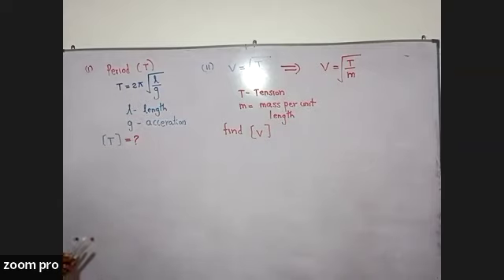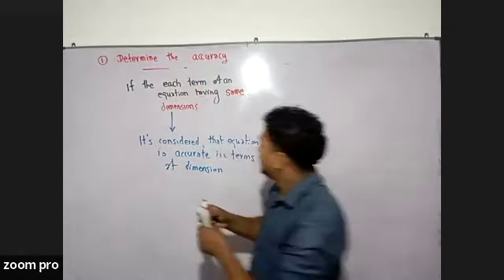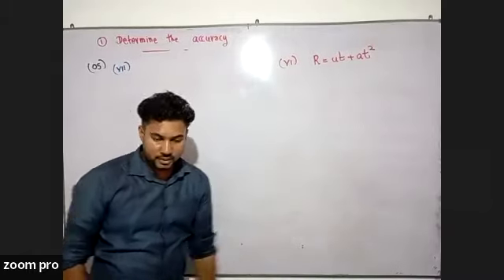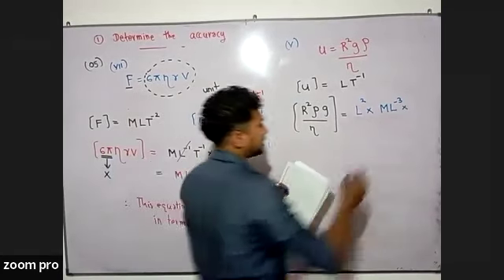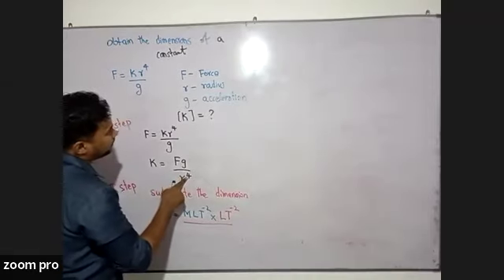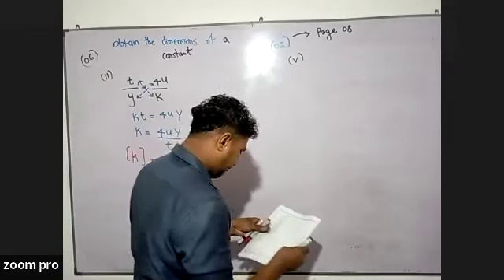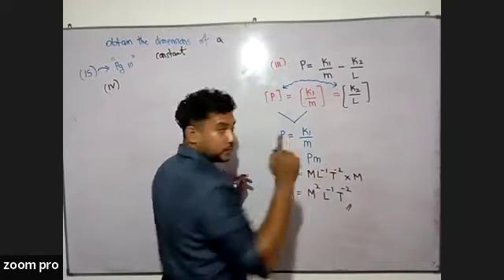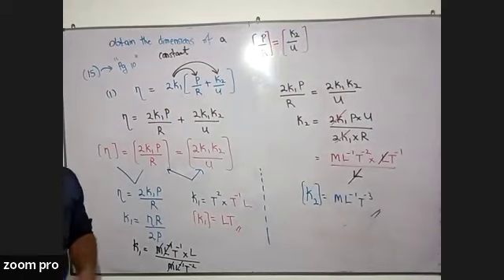Unit and Dimensions [Day 06 ] - 27 A/L Theory ( English medium )